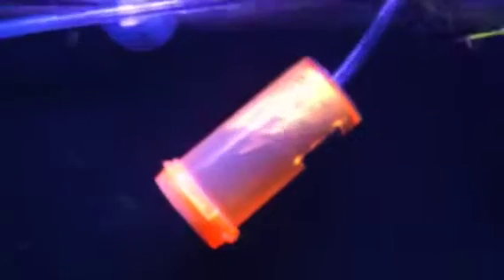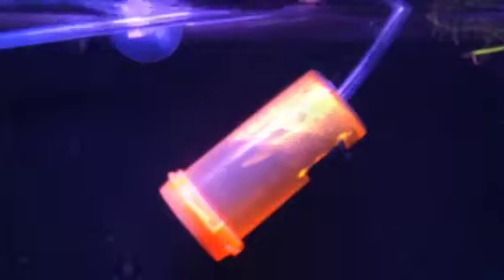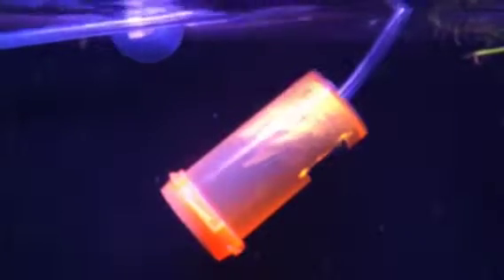DIY CO2 system for planted aquarium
This is a simple DIY CO2 system to help the plants in my aquarium grow better.